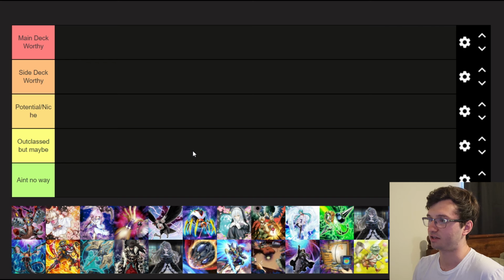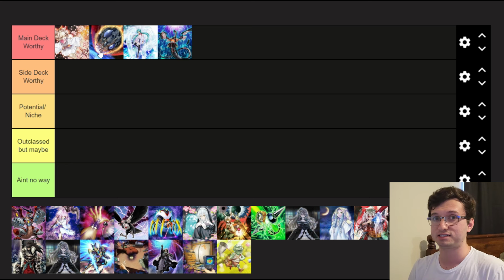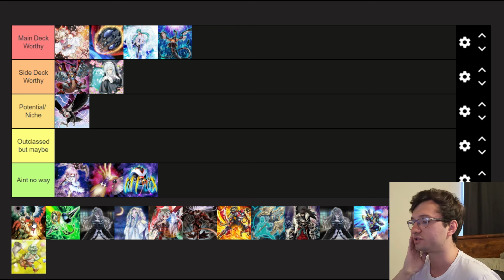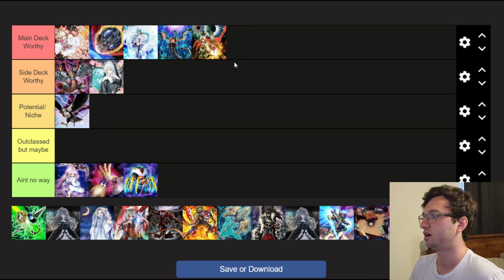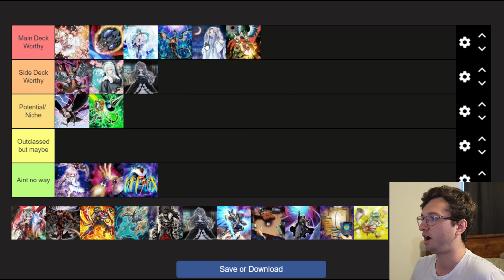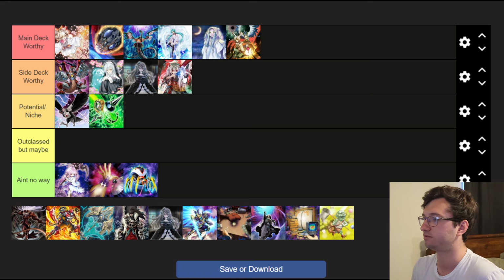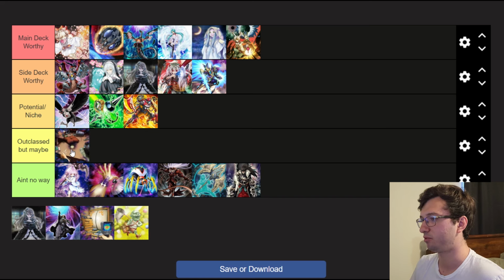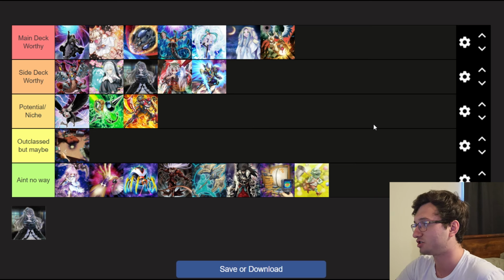YU-GI-OH! *BEST* HAND TRAPS POST NEW BANLIST/LEDE! HAND TRAP TIER LIST!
I discuss hand traps and their place after the most recent banlist and with Legacy of Destruction on the horizon. Hope you enjoy!